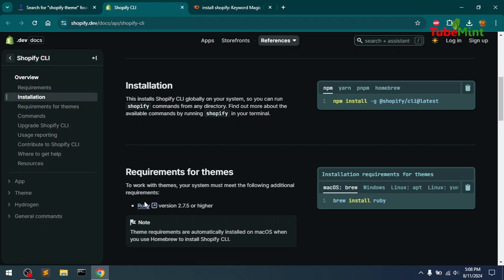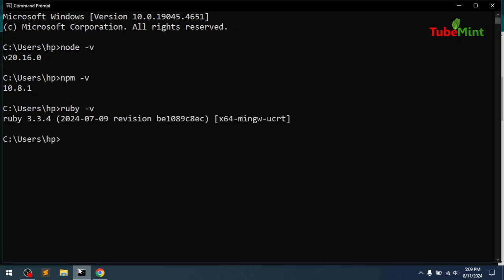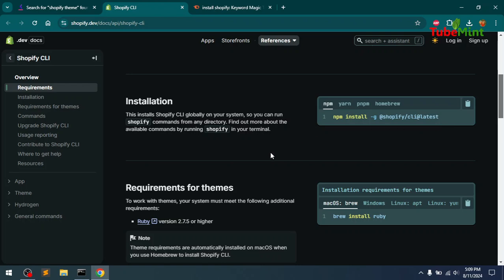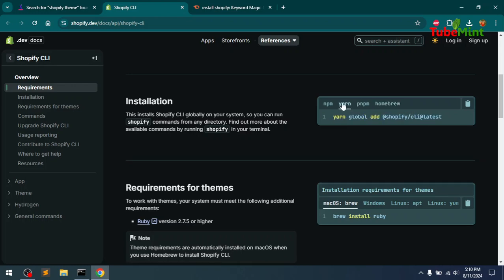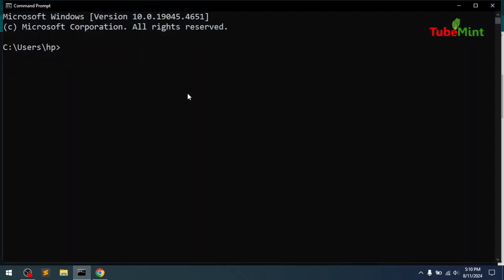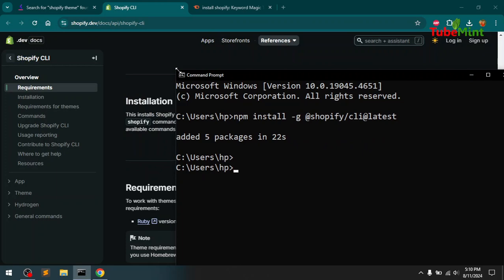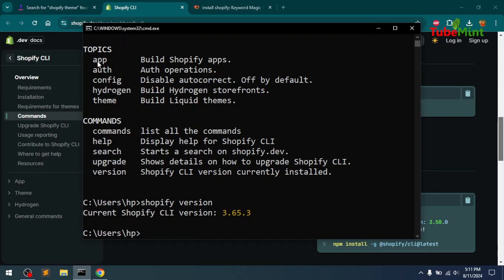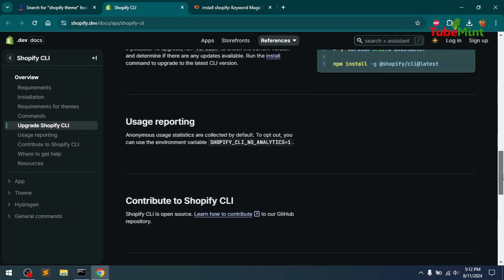How to Install Shopify CLI 3.6.5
shopify cli to create theme,
shopify cli to make apps,